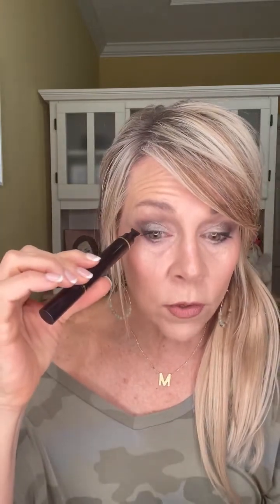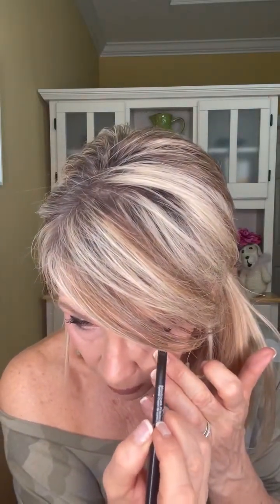Quick Easy Winged Eyeliner Tutorial Aging Eyes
I was looking for a new way to do winged eyeliner! So, I kept seeing this advertised and I thought I would give it a try. At 61, what did I have to lose! Check it out. You just might like it, too!!